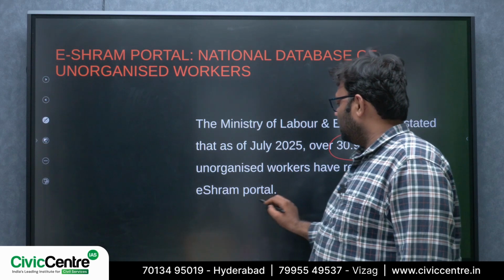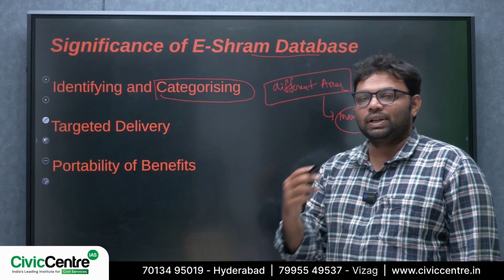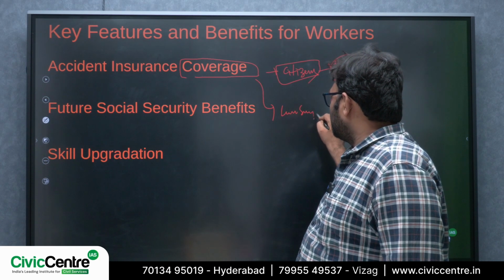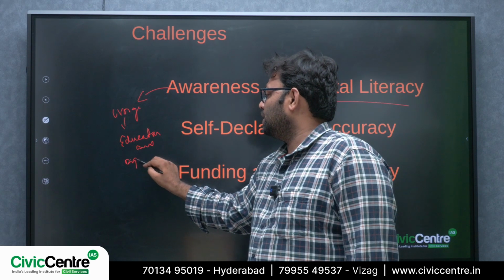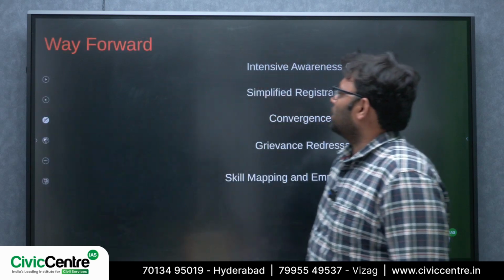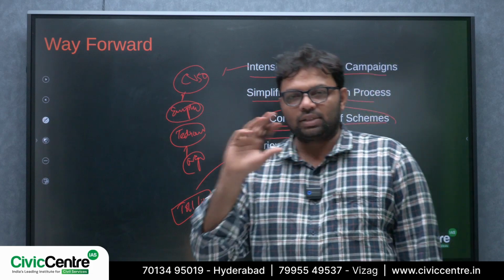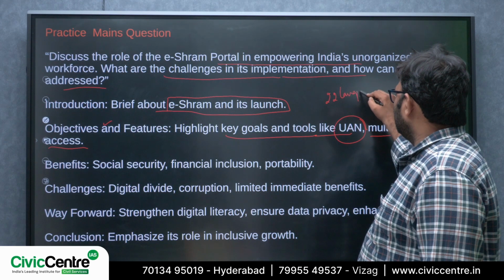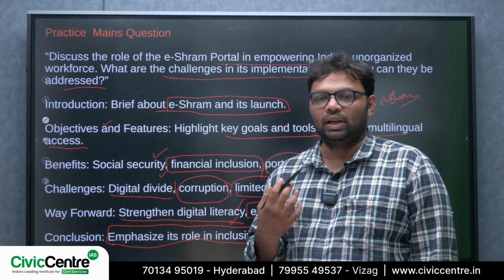E-shram Portal& Formalization of Economy | Daily Economy series Part - 07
In this video, we explain the E-shram Portal, a key initiative by the Government of India to formalize the unorganized sector and improve labor welfare through digital registration. Discover how the portal works, who can benefit, and how it contributes to the broader goal of economic formalization in India.

🔍 Key Highlights:
What is the E-shram Portal?
Step-by-step registration process
E-shram card benefits for unorganized workers
Role of E-shram in labor reforms and economic formalization
Impact on policy planning, social security, and inclusive growth

This video is especially useful for aspirants of UPSC, SSC, State PSC, and for those interested in Indian economic reforms, social justice, and digital governance.

🎉 Big Congratulations to All Achievers!
 The TGPSC Group-1 Results (2024-25) are officially out, and CivicCentre-IAS has created history with 149+ ranks, the highest number of selections from any institute in Telangana!

🎖 2nd Rank - D. Venkata Rammana
🎖 4th rank - Jinni Tejaswini
🎖 7th rank - ANUSHA KALAM
🎖 12th rank - Sravya M
🎖 17th rank - Pranay Sai
🎖 23rd rank - K. sravan kumar
🎖 25th rank - Mandla Pavan Kumar
🎖 27th rank - Venkatesh Prasad
🎖 28th rank - Danam Naveen
🎖 29th rank - sai teja puli
🎖 30th rank - Shantan kumar Reddy Busireddy
🎖 39th rank - Chandampeta Mokshitha
🎖  46th rank - Pinjari Latheefa Asha

APPSC Group-I 2023 Results
Top 5 Out of 5 Ranks  from CivicCentre
Total of 43 Out of 111 Ranks from CivicCentre